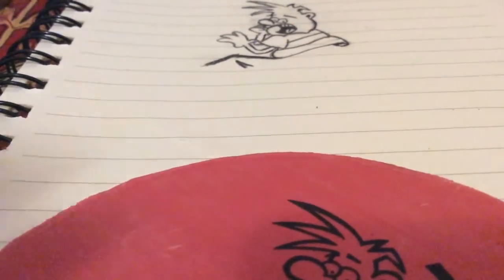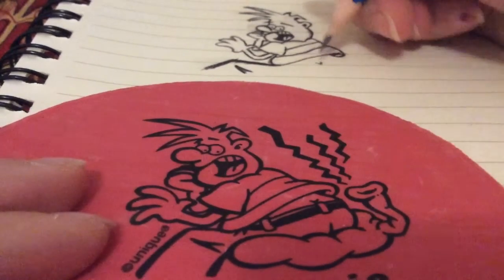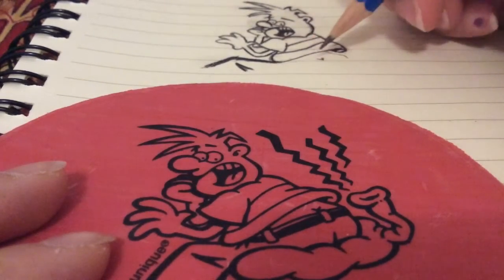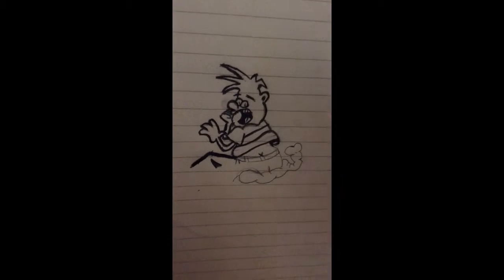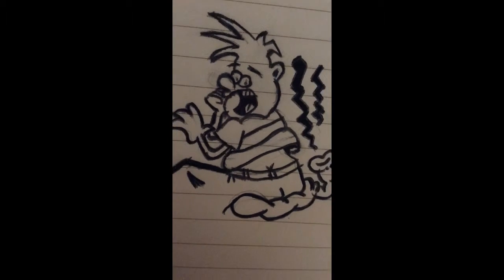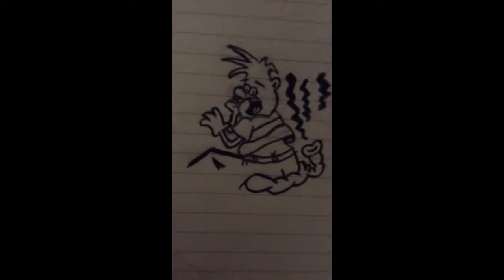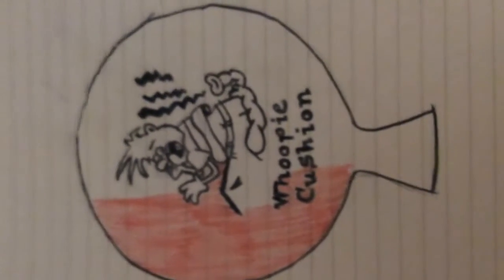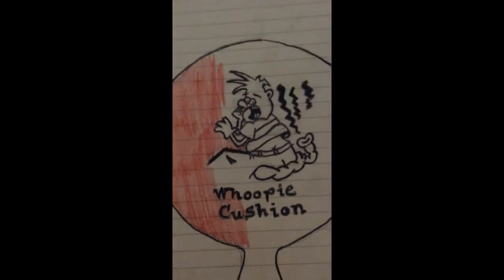Tutorial: Whoopie Cushion Part 3